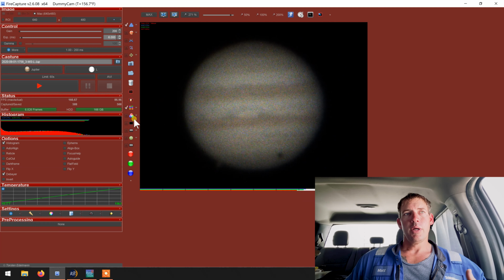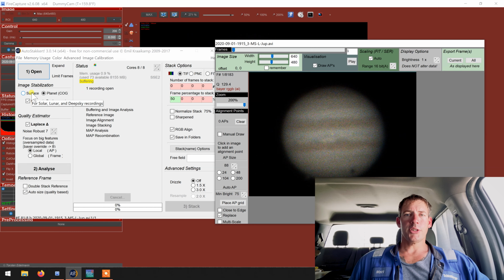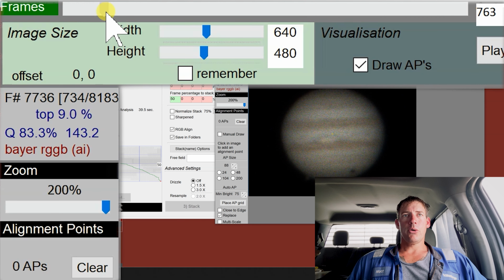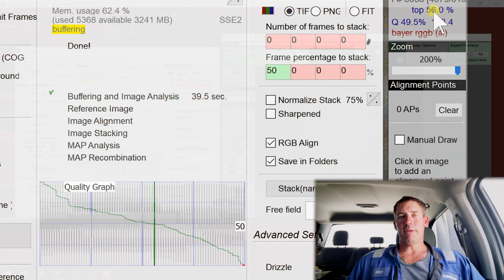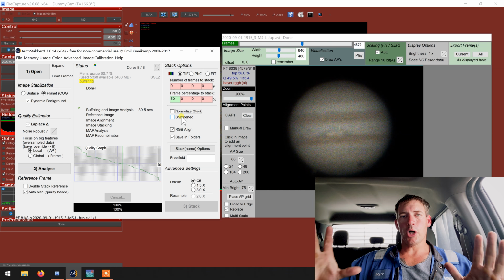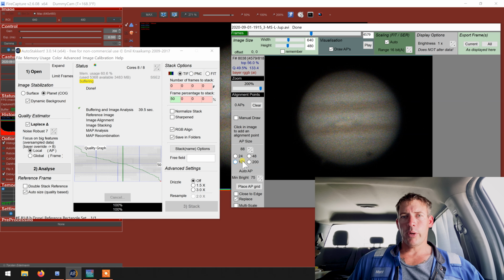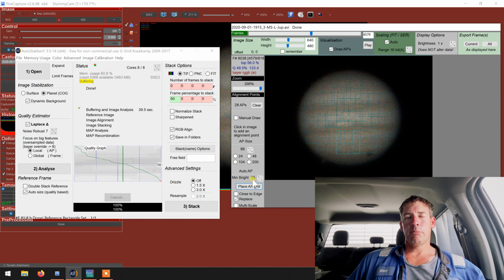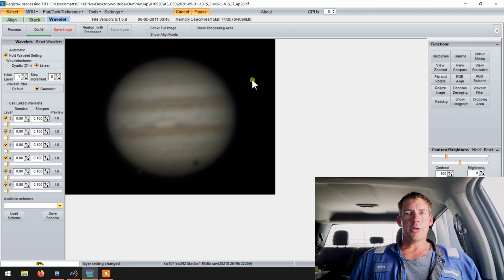Planetary 101: AutoStakkert!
After capturing the data, it is now time to begin post processing.  AutoStakkert is a program that will take your video files, analyze, sort, and stack them to your specifications and give you your RAW planetary image.

Join me and follow along as we begin the process of turning a grainy video into a planetary image.

Side note: Sorry about the video lag, I captured in 30fps and it set playback to 24fps.  Definitely won't make that mistake again, but wanted to go ahead and get the tutorial out anyway.

I hope you enjoy this video, and the next tutorial will be Registax!